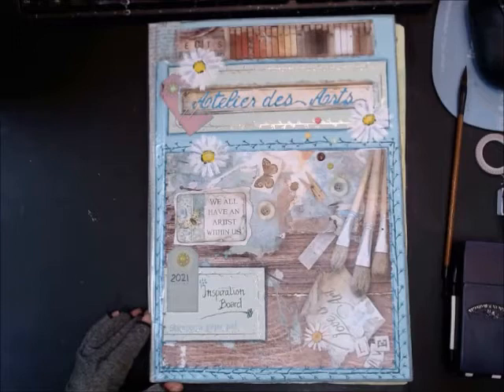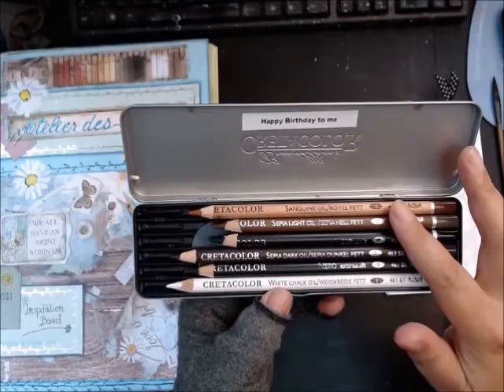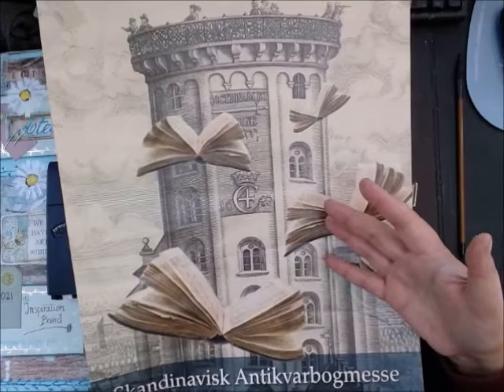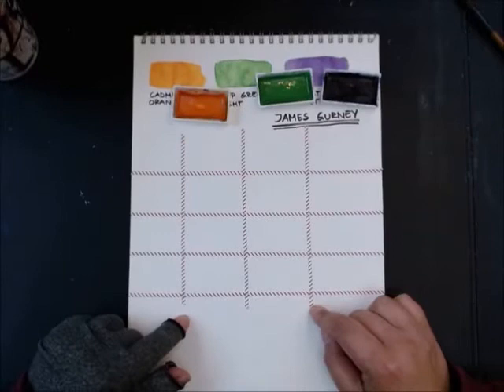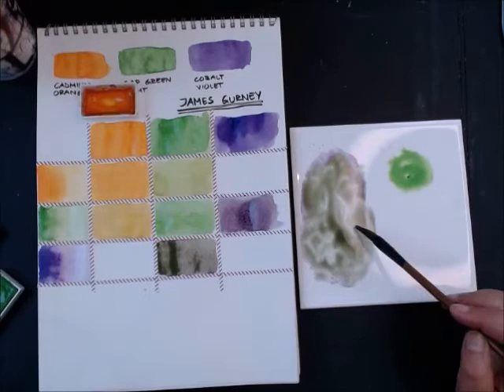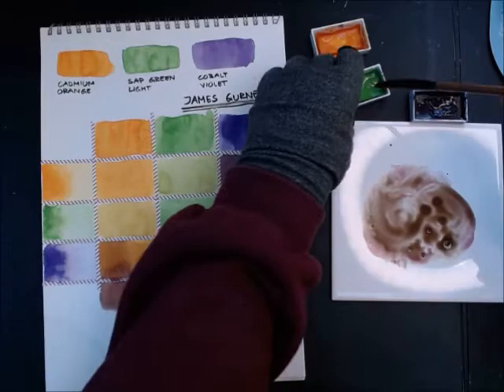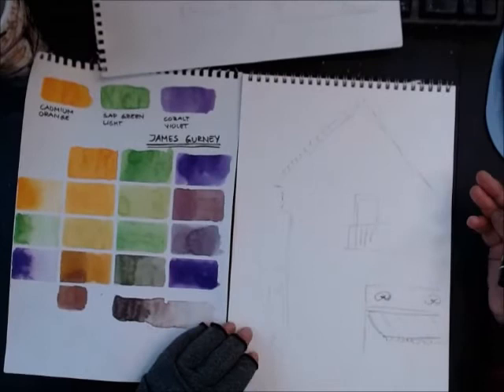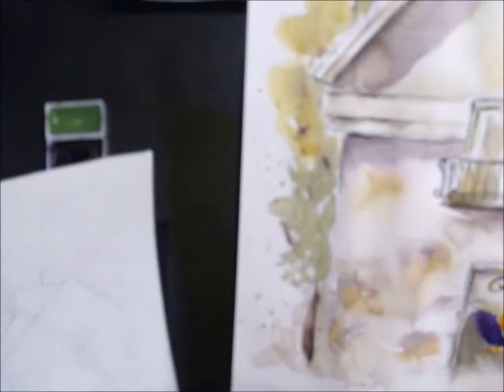Trying to improve an urban sketch by adding color and more pencil marks